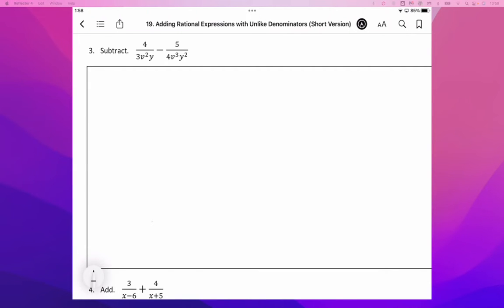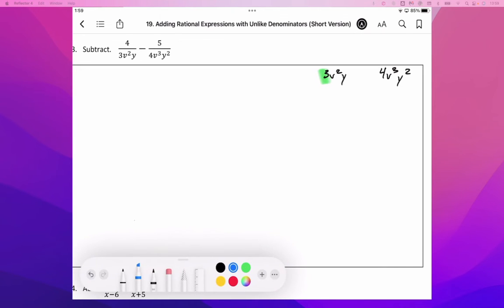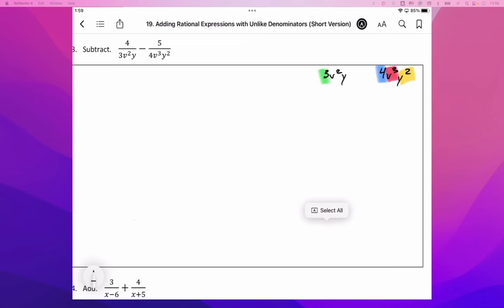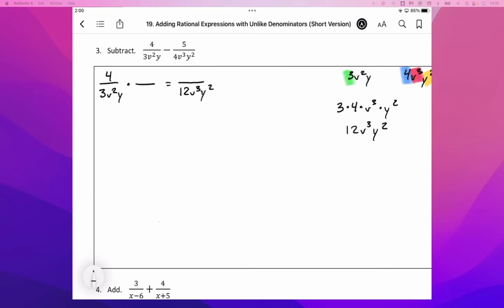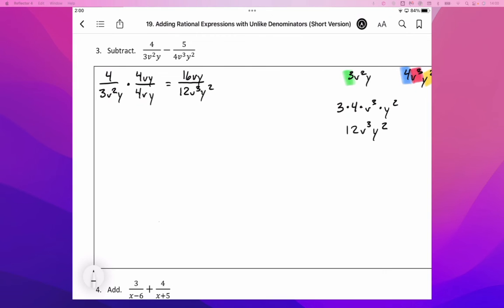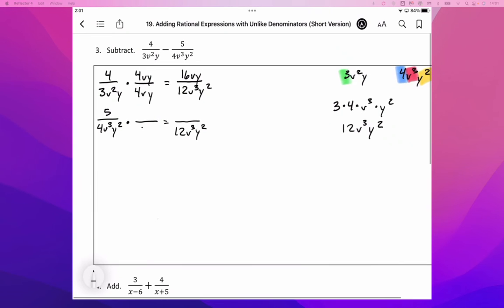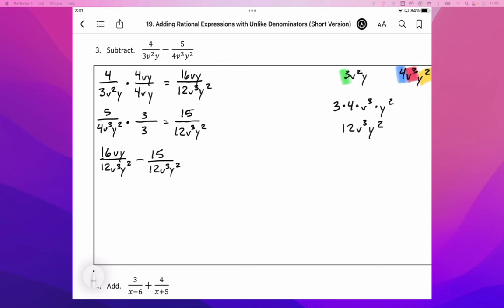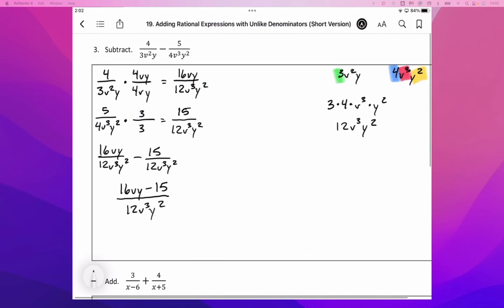2022 Math 96 Written Homework 19 #3